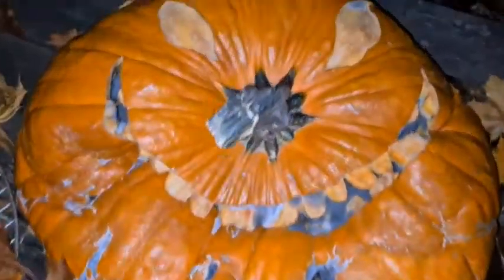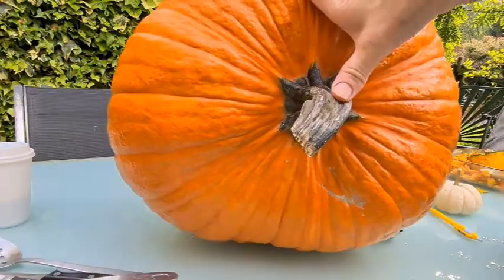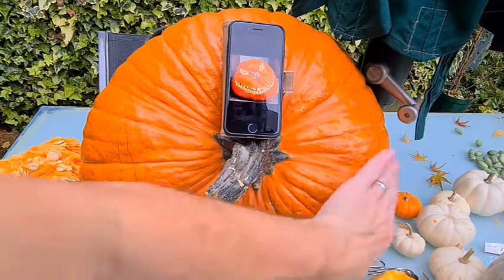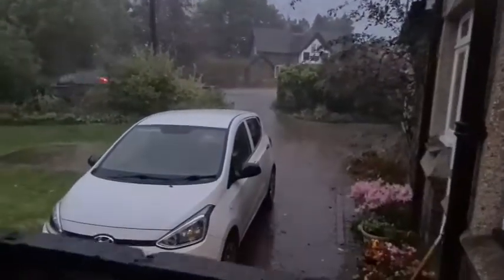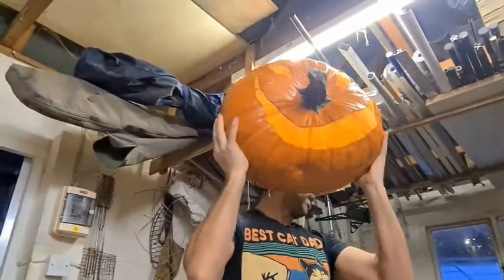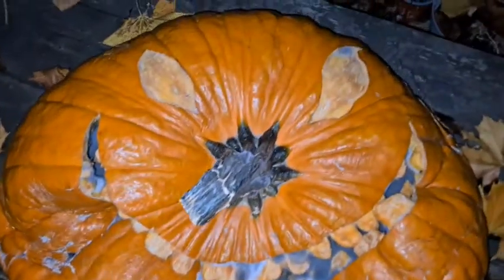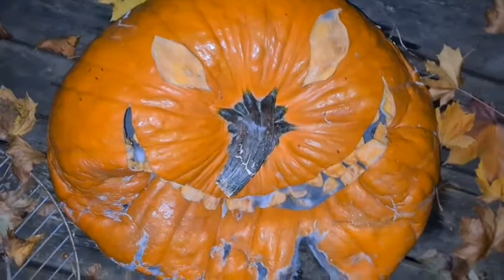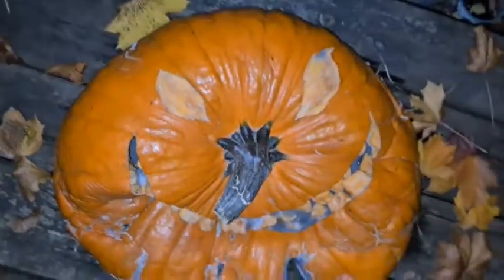Carving a Wearable Pumpkin Head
In this video I show you how to carve a pumpkin head. and also how it went horribly wrong and how I end with not even a usable pumpkin for the day of Halloween.

We are a big fans of the Halloween season, getting dressed up for Halloween and carving pumpkins are our upmost favorite Halloween activities.

We look for the best pumpkin carving ideas and try a different one out each year.

I lost a true friend today. i'm totally devastated we only knew each other for one short week but we've become close and i felt like at times we were almost one person. and i could read your mind.. and knew exactly what was going on inside that silly little head of your's.

Oh Mr Pumpkin Head.

i'm truly sorry I didn't notice the signs.

I admit, i did see a fly or three buzzing around your head right before i left for work today. and i i thought nothing of it.

I blame myself for this tragedy i really do and to think it was only 1 days before our favourite day. We planned to share it together...with each other. just the two of us. so so many dreams and memes we could of had.

I will miss you. you big-headed bastard you!!!

what is your most favourite pumpkin carving ideas?